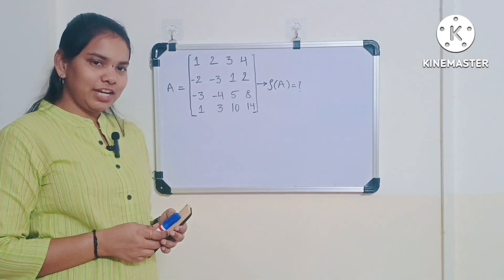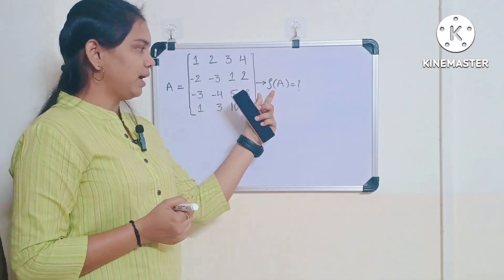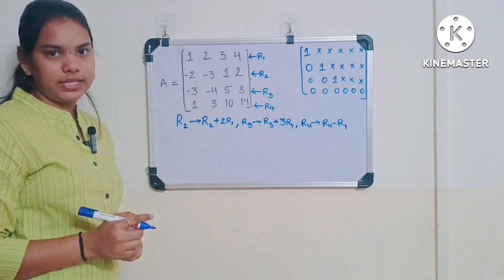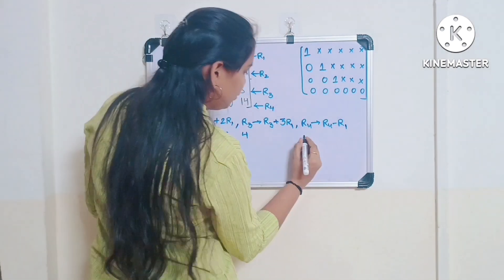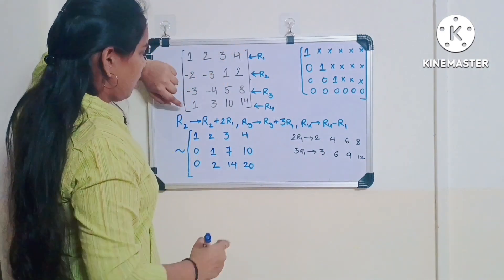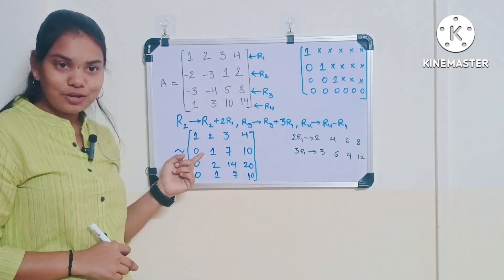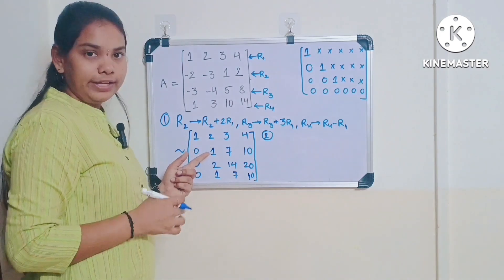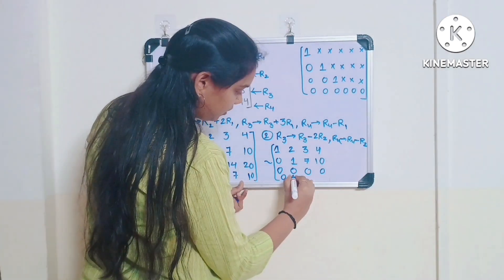32. Finding the Rank of the Matrix 4X4 || Using Echelon form || English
Hi viewers...This topic is important for b.tech regular & competitive exams. and in this video, I explained it in-detail for finding the Rank of the Matrix using Echelon form. so don't skip the video and watch till the end. if you have any doubts please comment below.

Which topic do you want to know in coming classes? If you have any specific topic related to mechanical engineering let me know. Based on that I will make a video.